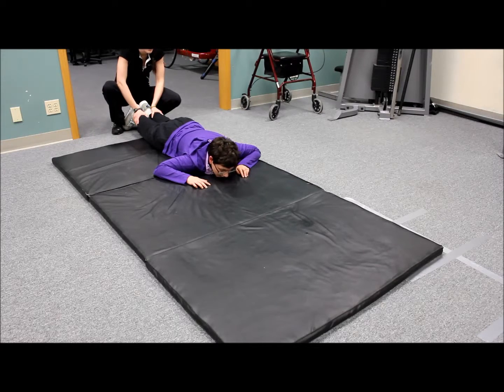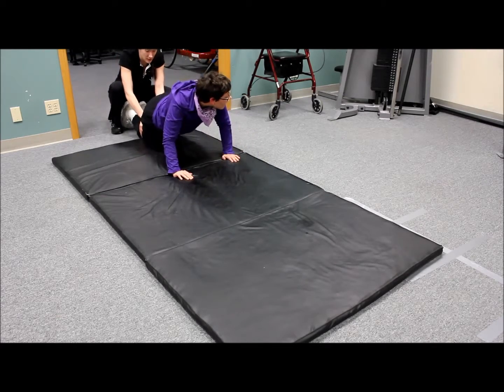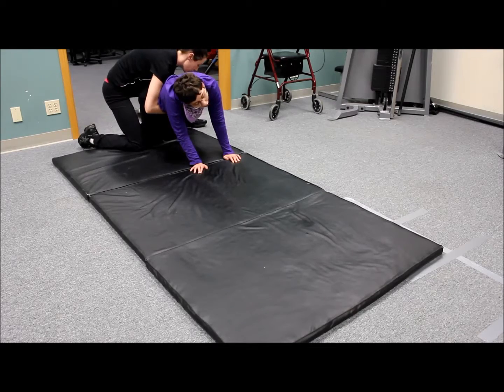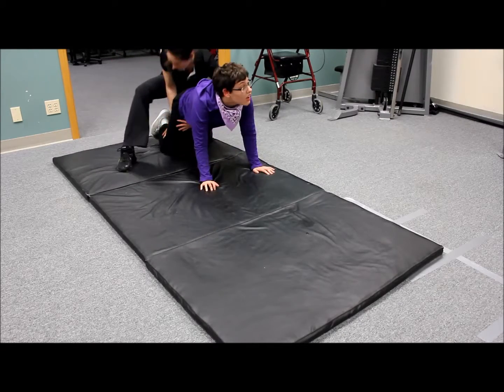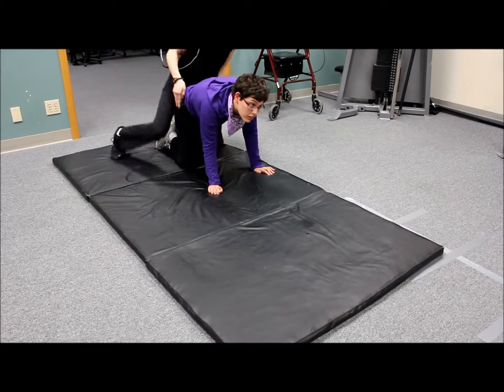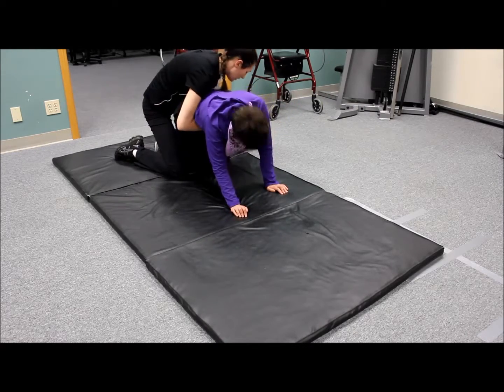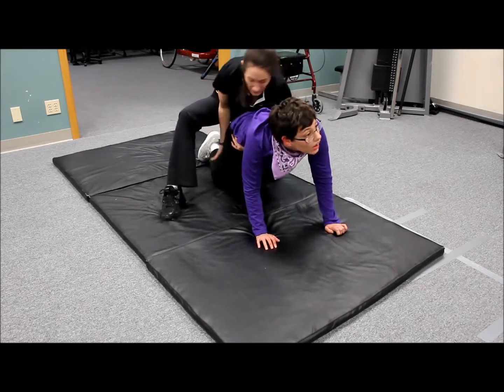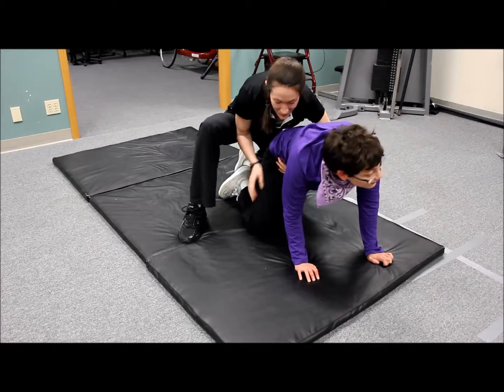Crawling for Bilateral Coordination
Crawling is an important part of gait training that focuses on bilateral coordination, which helps with cross hemisphere communication in the brain.